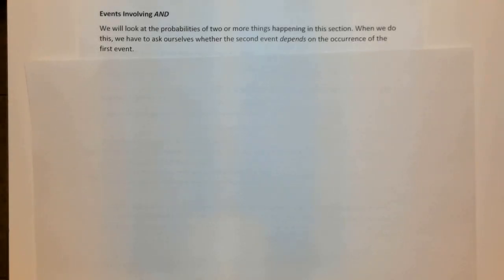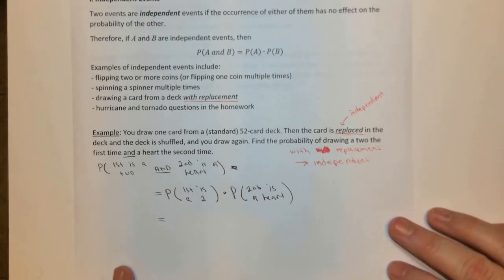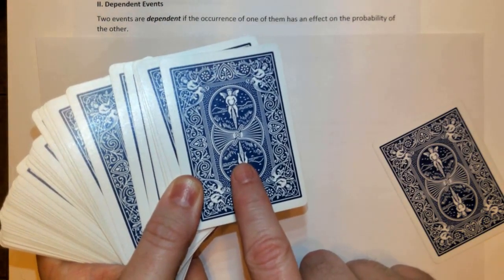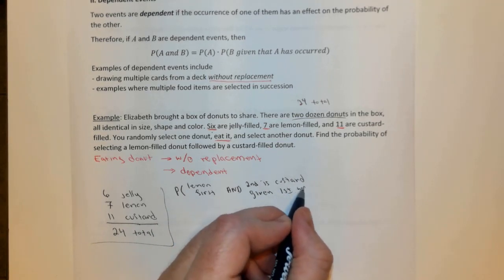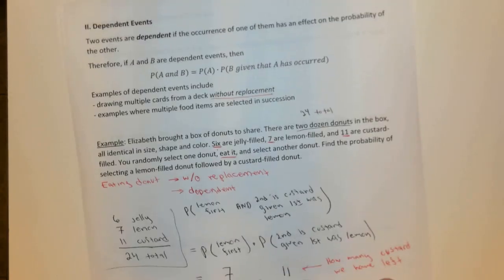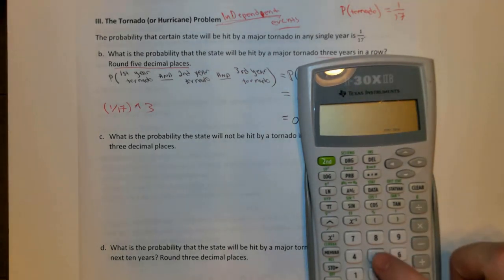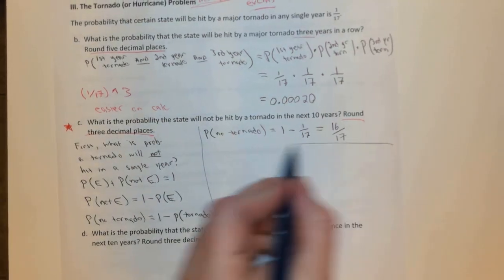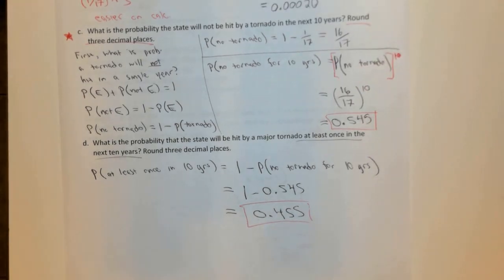Math 1029 11.7: Events Involving And